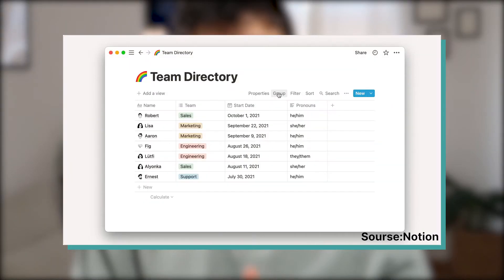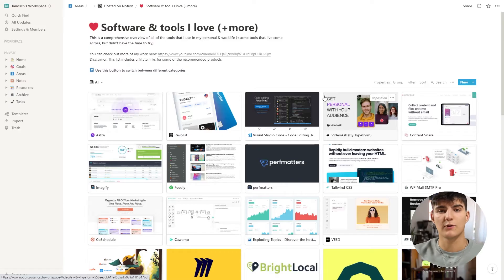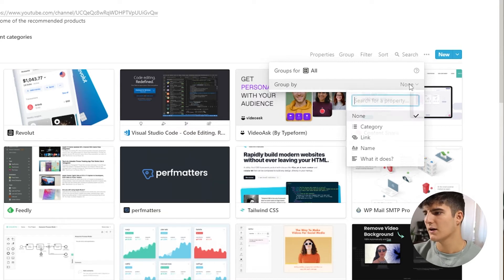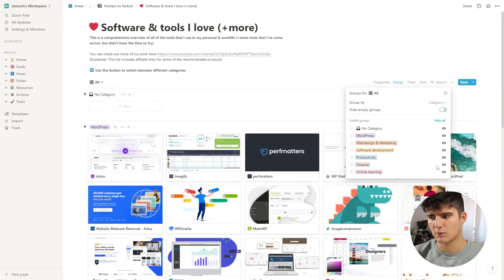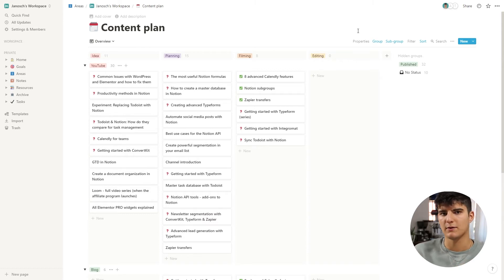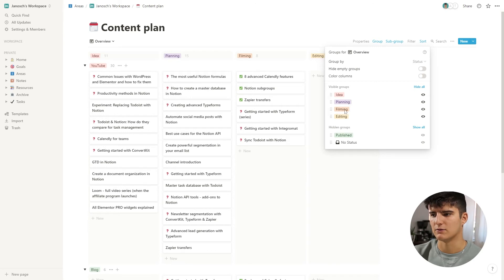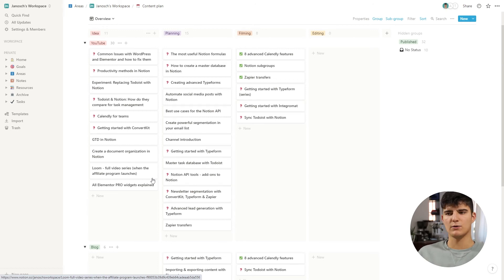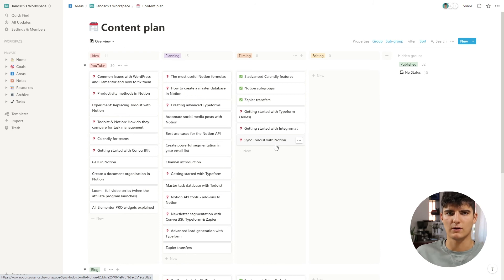Notion database groups & subgroups - New feature ✅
Today, I want to show you how Notion groups & subgroups work. This is a new feature that has been released a couple of days ago and allows you to group content in Notion databases based on different properties 📚

✅ MENTIONED & USED IN THE VIDEO
(Add in all the tools that were used in the Video)

⏰ TIMESTAMPS
00:00 - Introduction
00:25 - The new grouping feature
02:40 - Subgroups for board view
04:13 - Group by relations, numbers, etc.
04:36 - Outro

Hey, I'm Janosch! I'm a computer science student & tech enthusiast living in Berlin, Germany. On this channel, I create tutorials on the software tools that help me run my business on a daily basis. My goal is to make tools accessible to everyone, no matter if you have a technical background or not🟢

Data protection something that's really important to me. You can find my data protection policy